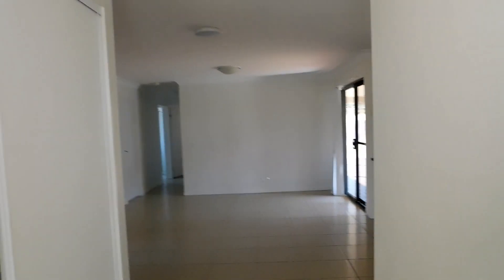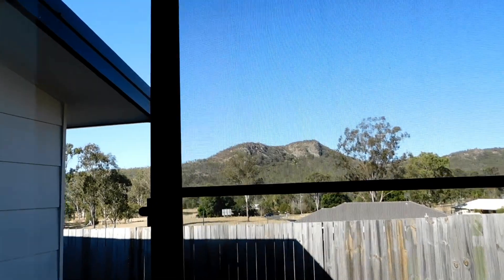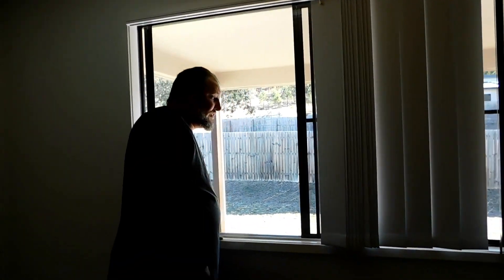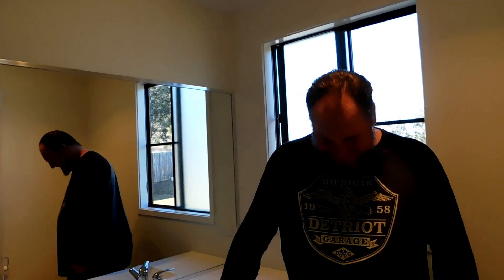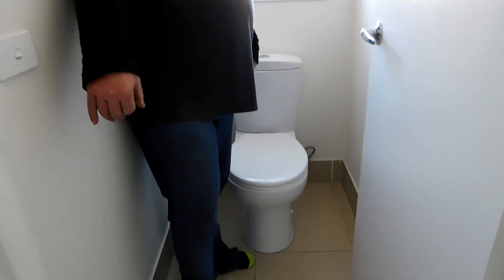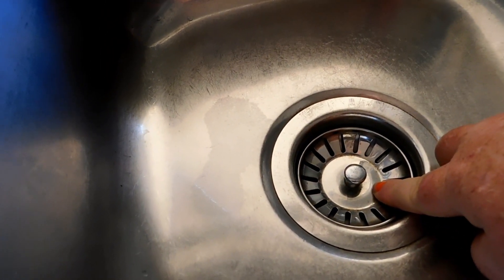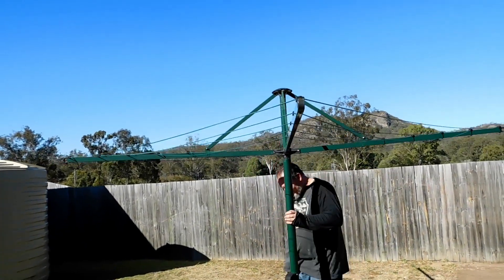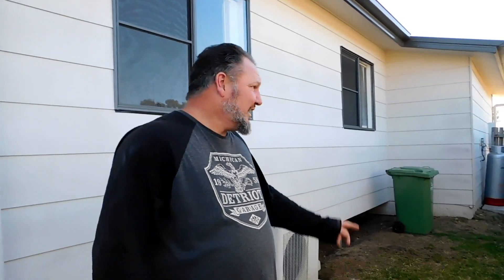'The New House '- A New Chapter Of Our Lives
After being on the property for over 7 yrs , we decided to move . as the old house was starting to become a safety hazard. Join us on a tour of the New House where we will make many new memories to share with you all .

We are an Australian Family - Grant and Collette with 4 Boys: 2 Young Adults(Over 18) and 2 Younger ones Fisher (14) and Faron (12). On this channel you can expect to see vlogs, crazy kids, LOTS of animals.. Diesel the Great Dane,Pretty Boy the peacock, Billy the goat & Many More! Wild animal rescue and releases,lifestyle entertainment and daily life in the country .oh and LOTS OF FUN!. Sit back,relax and share a smile with our family.